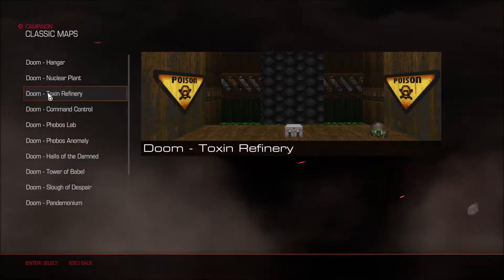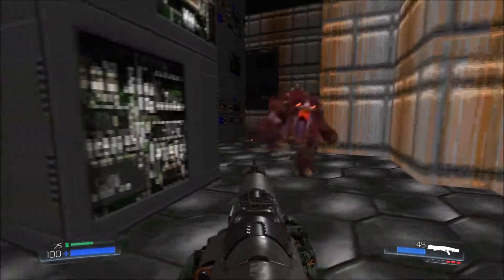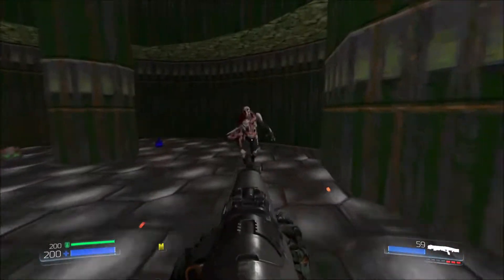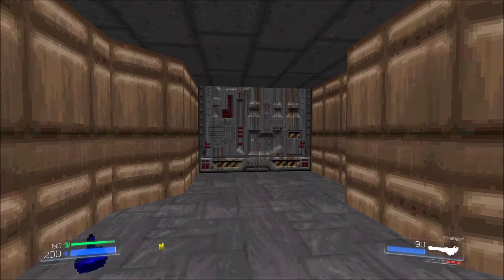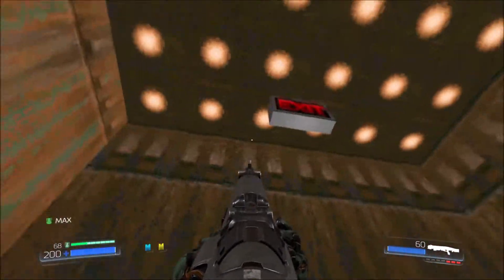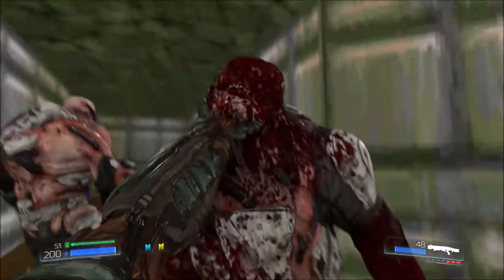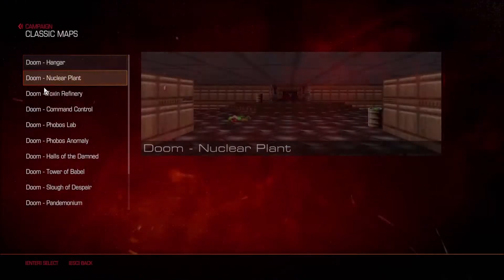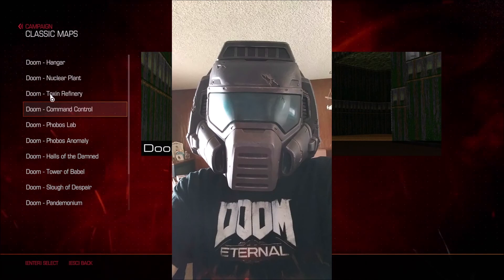Let's Play DOOM (2016) - Toxin Refinery (Classic Map 03)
Pinky used Friendly Mode! It's not very effective.